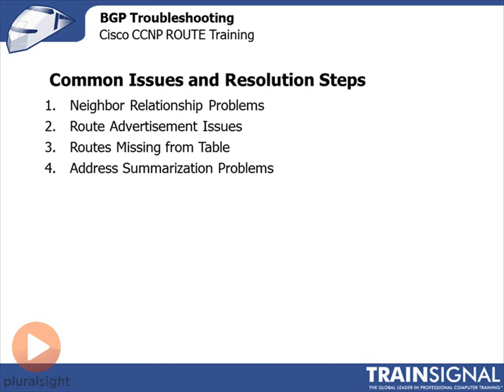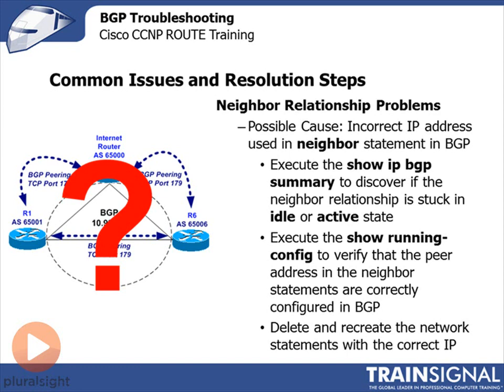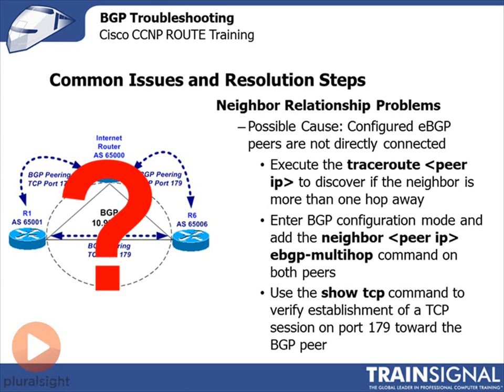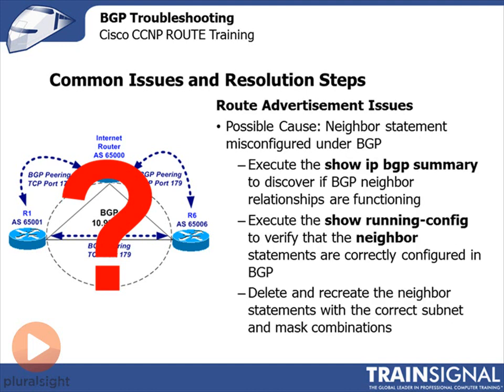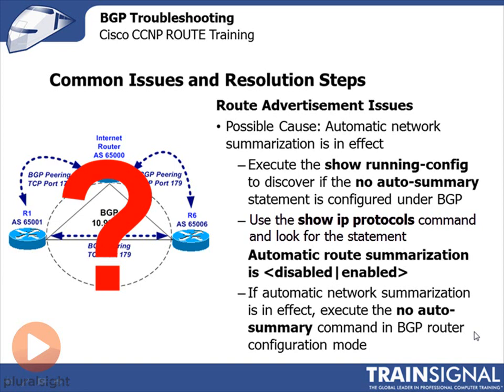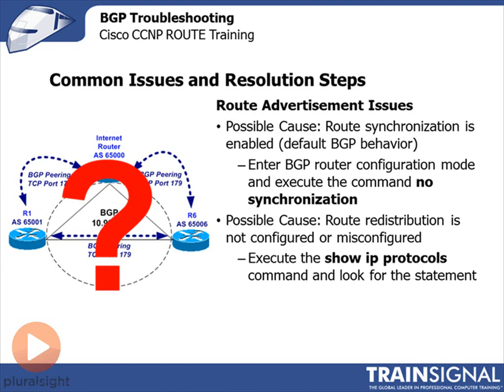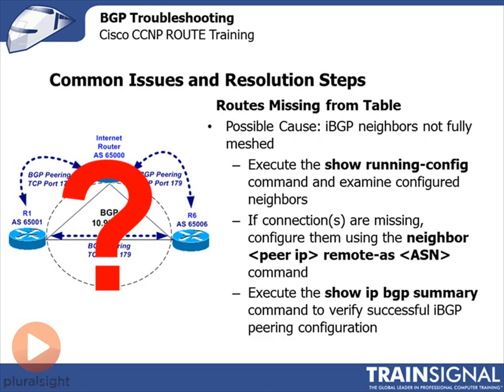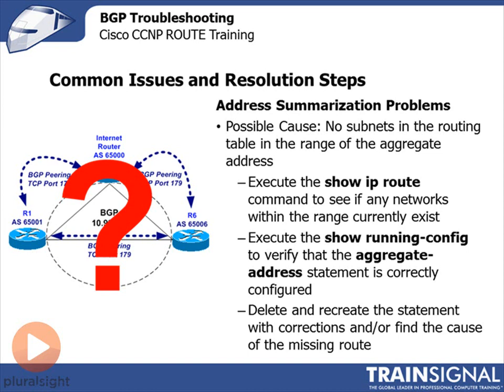cisco ccnp route bgp 36 Common Issues and Resolution Steps Cisco CCNP ROUTE BGP